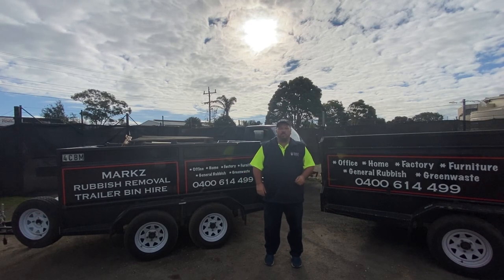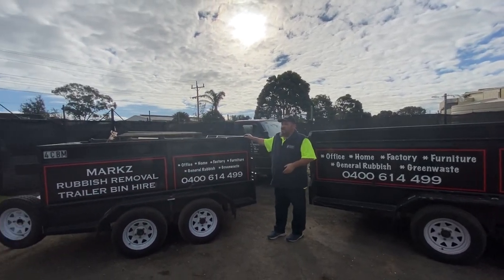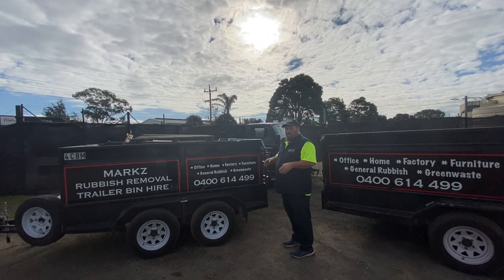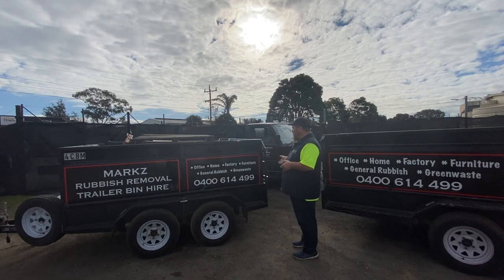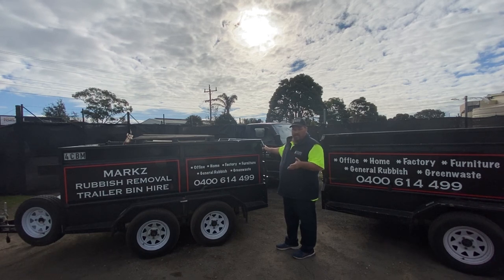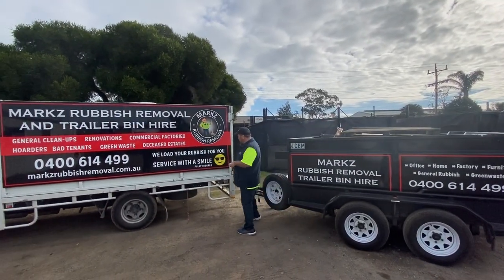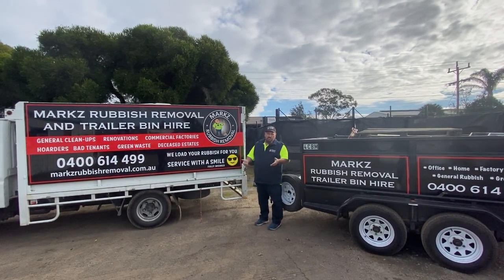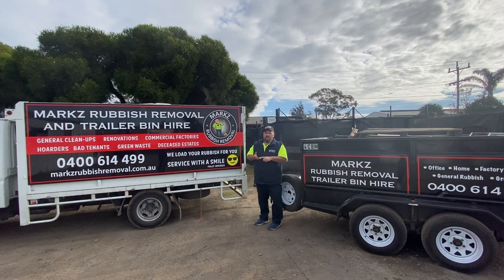Markz Rubbish Removal Frankston